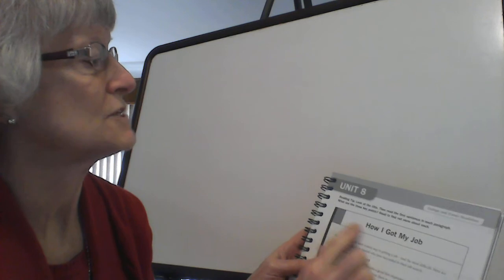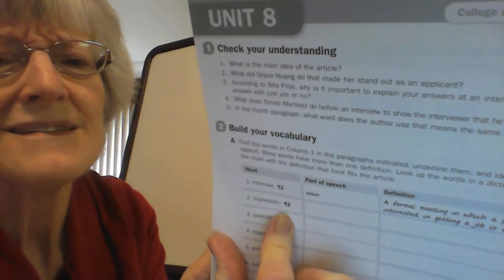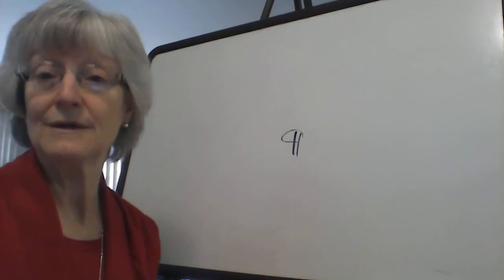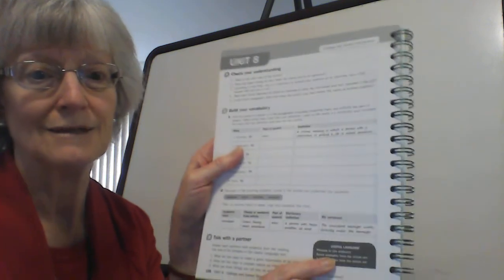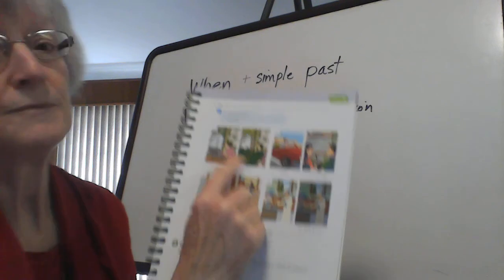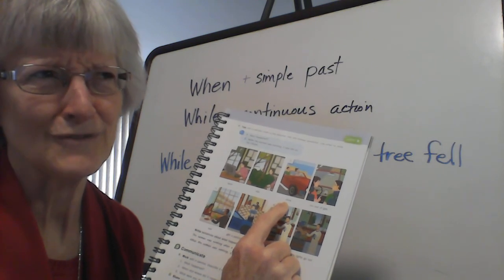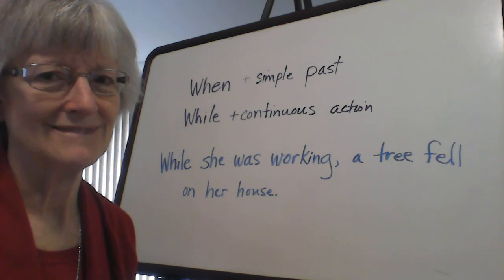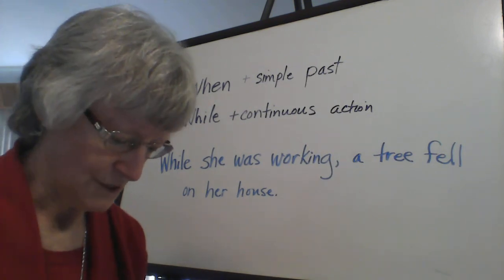ASW: Level 3 Apr 27 20